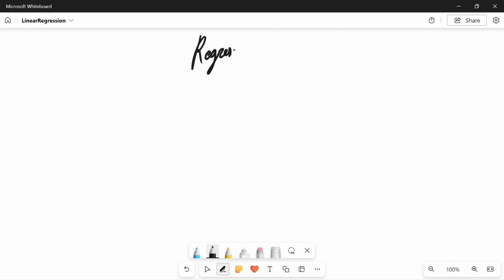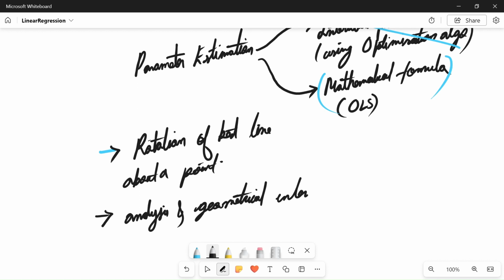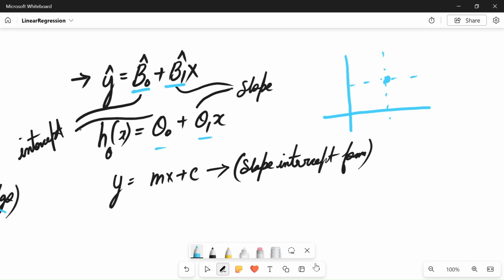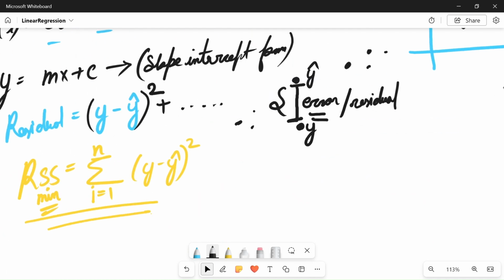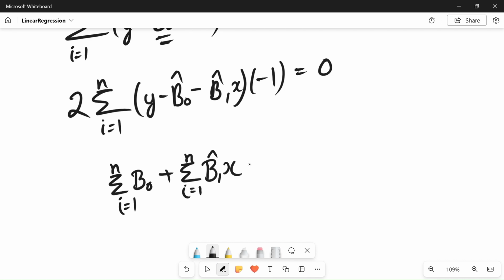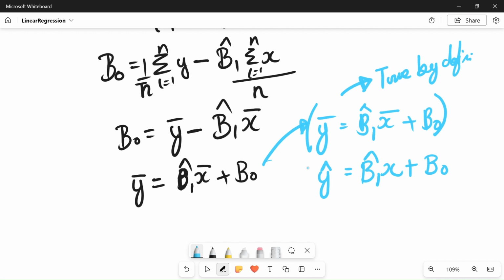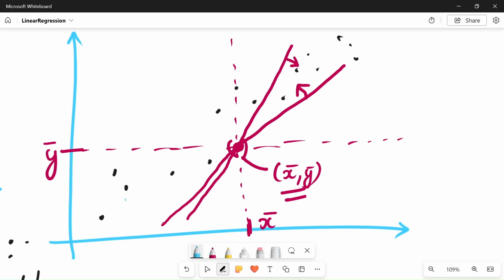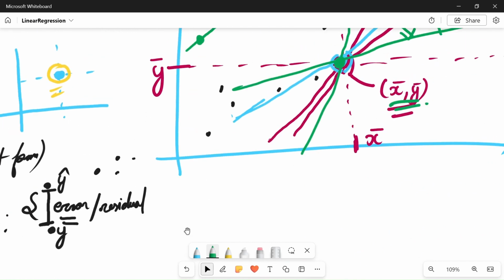Regression I - Point of Rotation of the Best Fit Line | Perspective Dos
Dos in spanish means two.
In Perspective Dos, I'll discuss how I like to think about Regression.
Does line of best fit, rotates about any point?